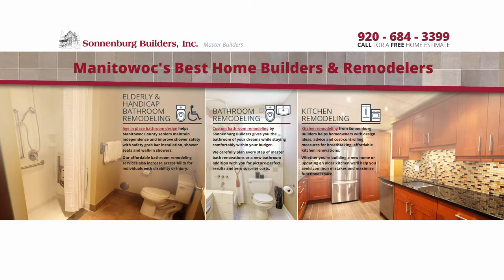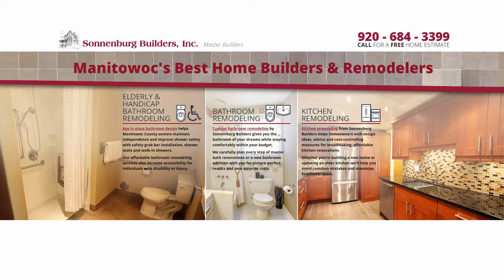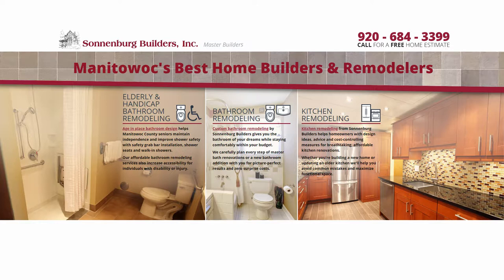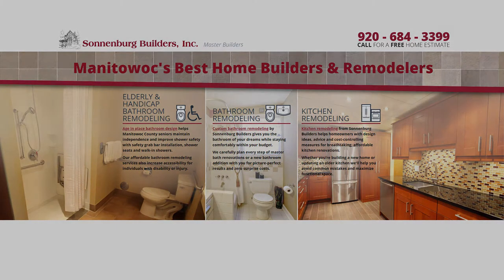Lifestyle Remodeling Show: Add Color Safety Grab Bars to Your Home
Safety grab bars are perfect for bathroom remodels or anywhere in your home to make your living spaces safer. Learn the importance of color in safety grab bars and visit our Manitowoc show room to see our 15+ color options.

Tune in to WOMT 1240 radio next Monday morning after the 11 o’clock news for our weekly Lifestyle Remodeling Show.